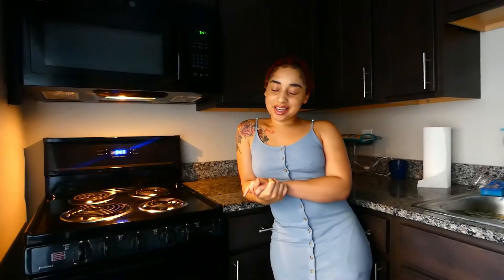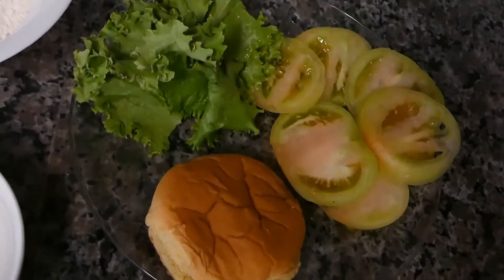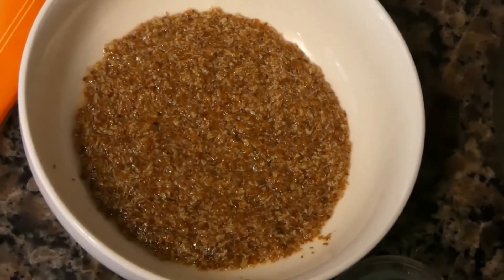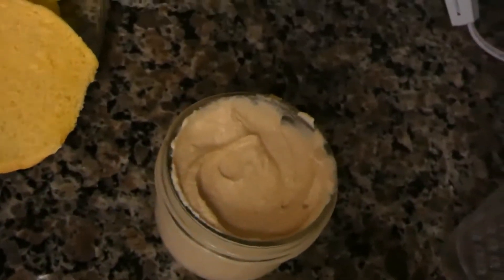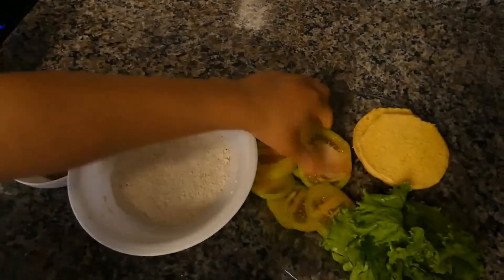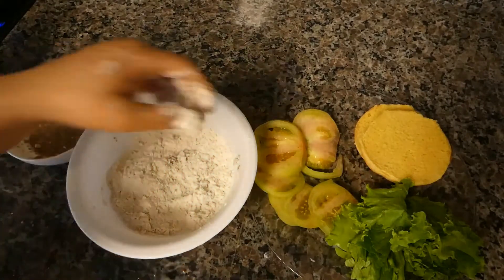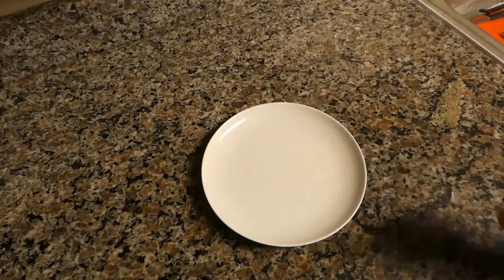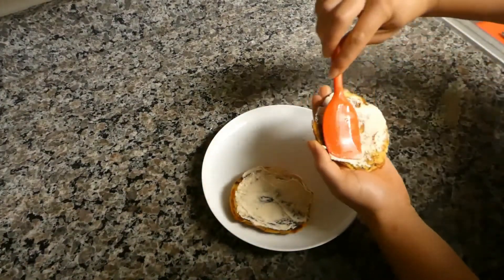NotedAzVegan Tutorial | Vegan Fried Green Tomato 'BLT'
Veganizing a southern staple from my childhood! This recipe was very revolutionizing to me because it came together so well and bright back so many nostalgic memories of going to the farm with my grandma, picking fresh green tomatoes, battering 'em, and frying em up! I just had to share. Enjoy!

Cashew Mayo
1 Cup Soaked Cashews
1/2 Cup Water
1/2 Lemon, squeezed
1 Tbsp Apple Cider Vinegar
Blend.

Buns used- BrownBerry Sandwich Buns